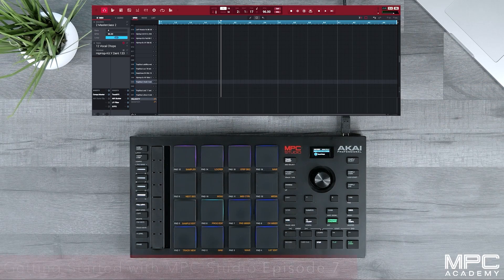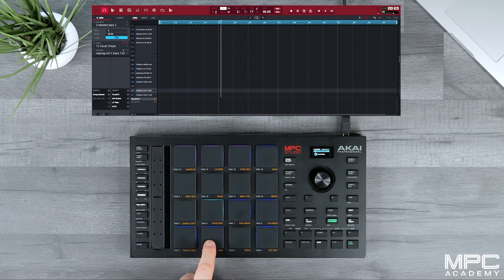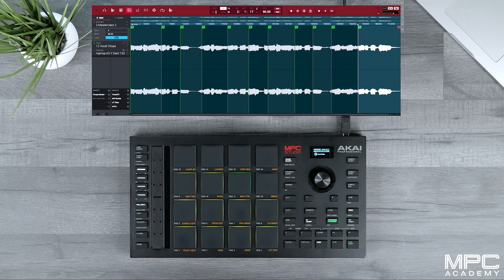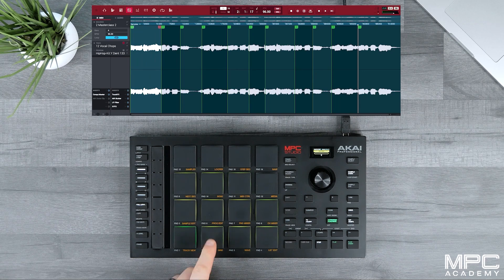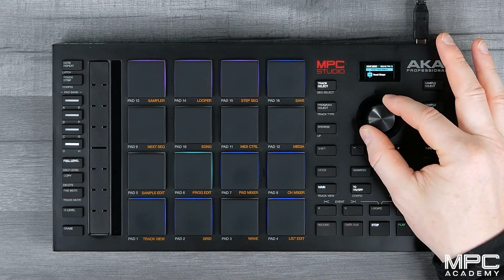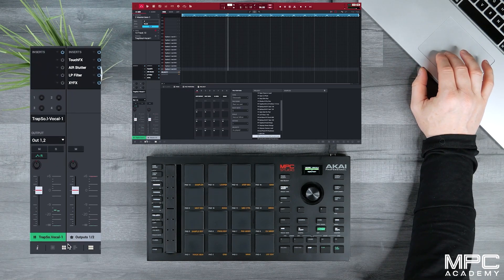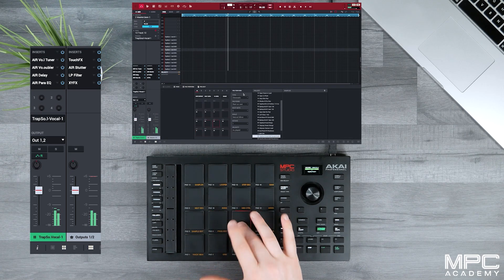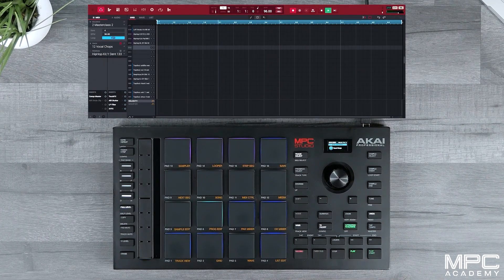Chopping A Vocal Sample | MPC Studio Masterclass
Vocals can be used as an instrument or percussion to add more excitement to your track. Watch as we chop up and process a sample with the built-in MPC effects to really add some interesting vibe to our beat.